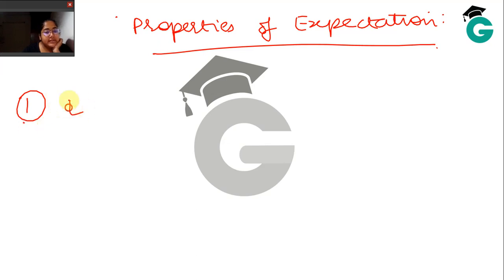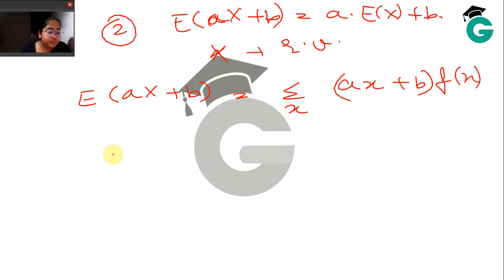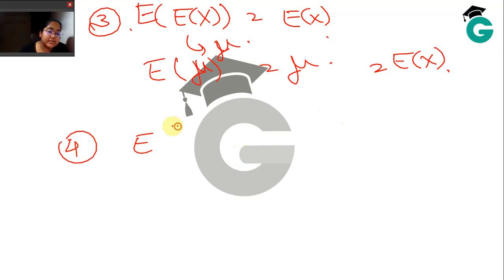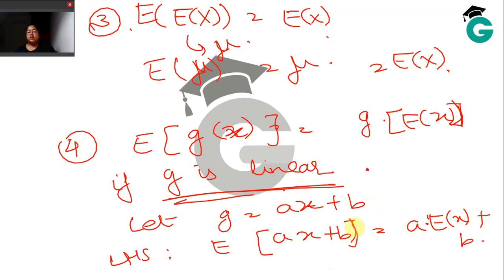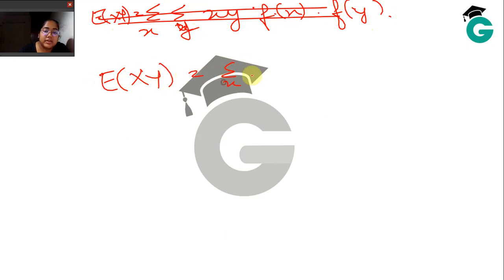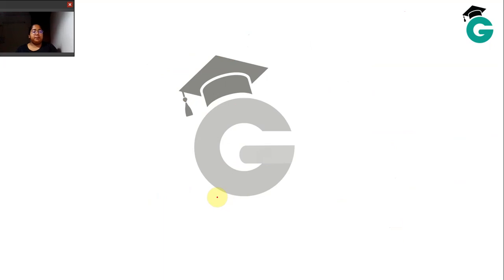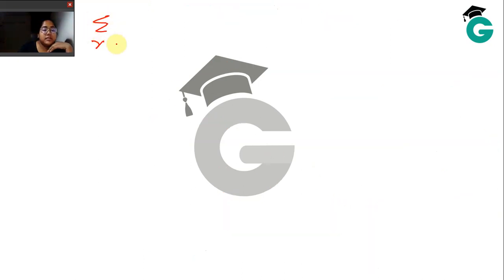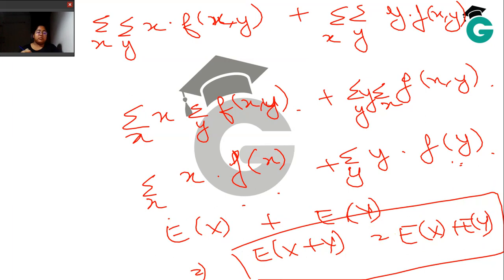Expectation Properties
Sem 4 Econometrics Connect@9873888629